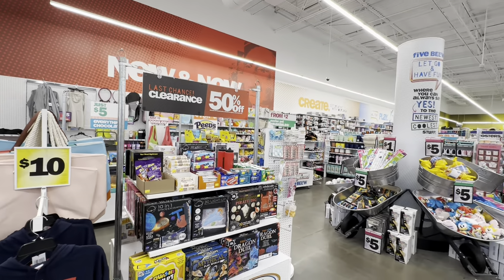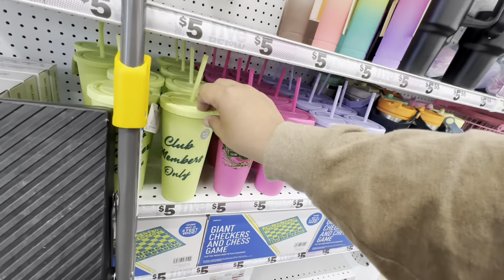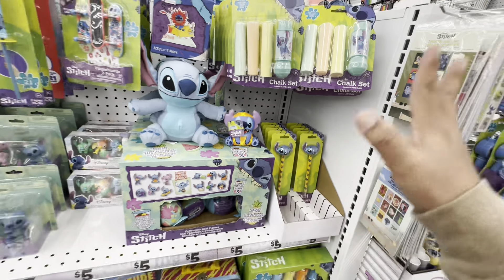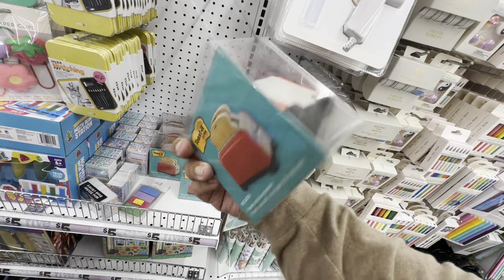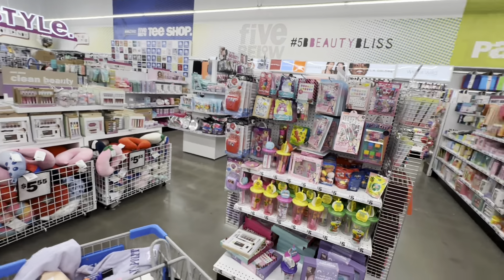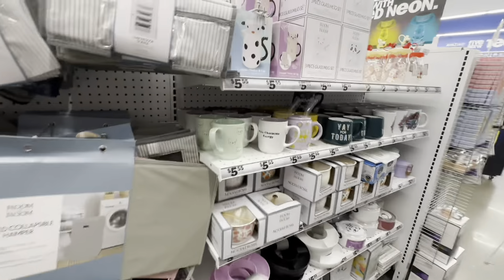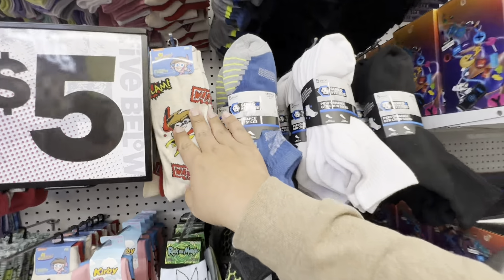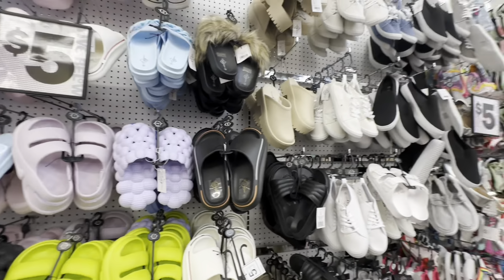NEW at Five Below 😱😱5 Below NEW Finds😱😱5 Below Shopping | 5 Below Shop W/Me 2024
NEW at Five Below 😱😱5 Below NEW Finds😱😱5 Below Shopping | 5 Below Shop W/Me 2024 | fivebelow WOW Five Below🚨🔥5 Below Deals You Should Be Buying5🚨🔥 Below Shop W/Me new shoppingvlog Five Below Shop W/Me💖🏃🏽New at Five Below💖🏃🏽NEW 5 Below Finds| 5 Below Shopping with @SwaysDeals at @fivebelow

SWAY F.

888
808